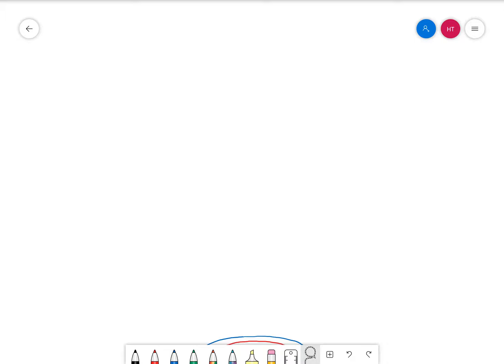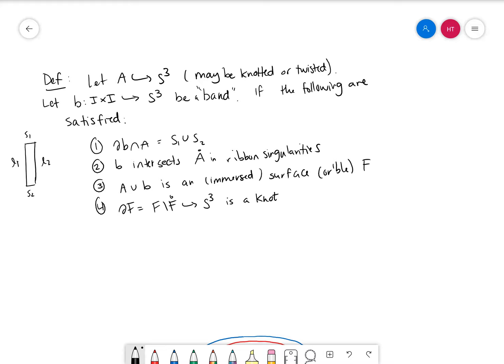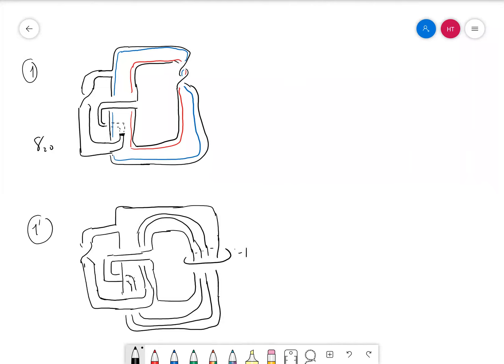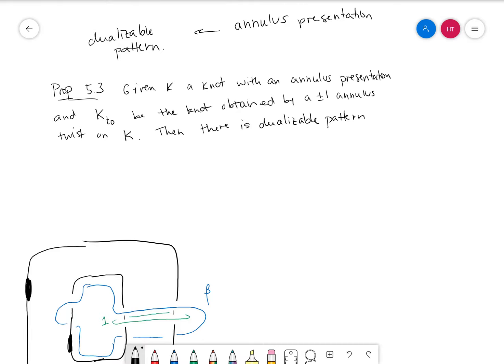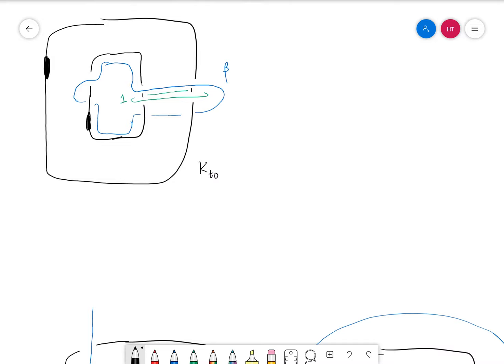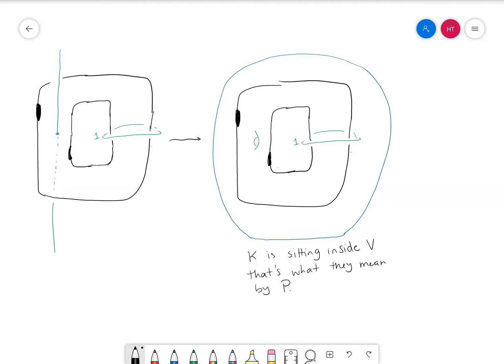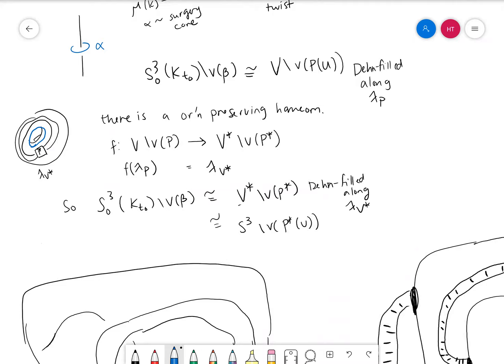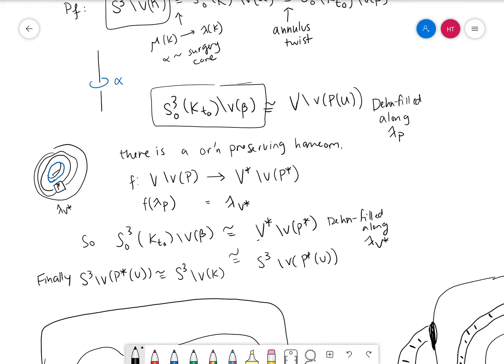Knot Concordance Seminar: Relationship with Annulus Twisting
This talk by Hannah Turner is the fourth part of a series covering the paper "Knot Traces and Concordance" by Allison Miller and Lisa Piccirillo. This series is part of the University of Texas at Austin Spring 2020 Knot Concordance Learning Seminar.